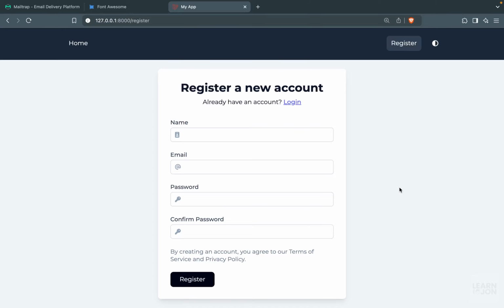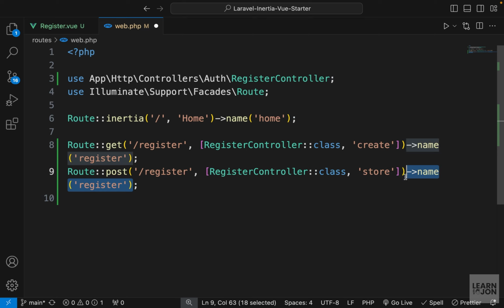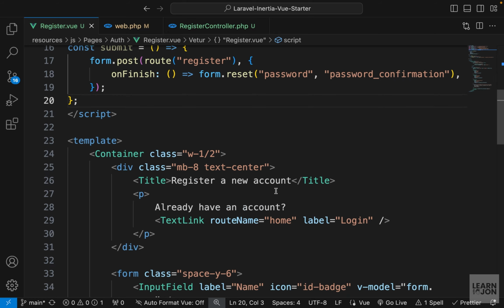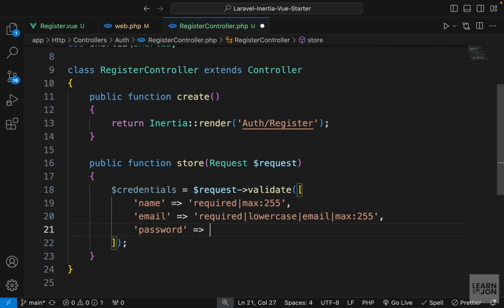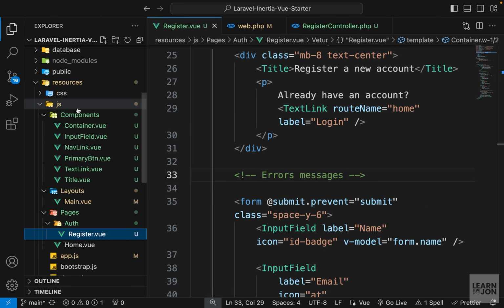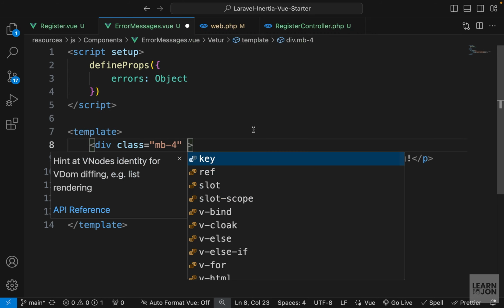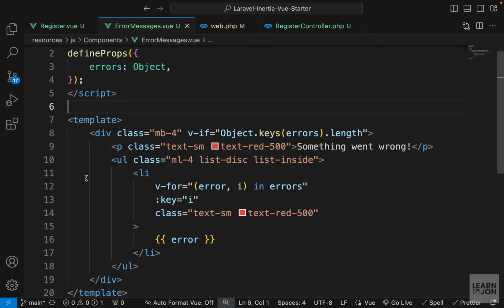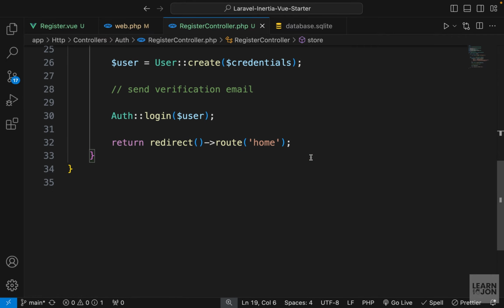Laravel 11, Inertia JS, Vue JS Listing App: #6 User Register Handler